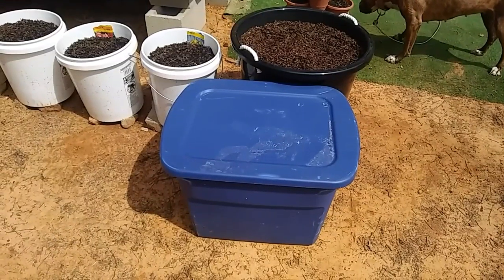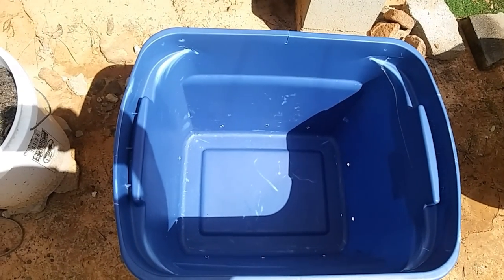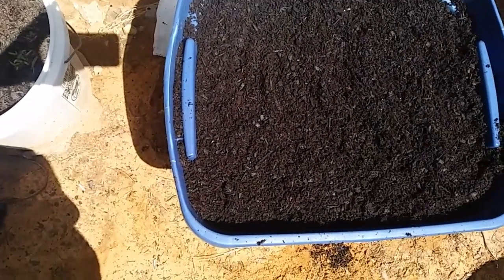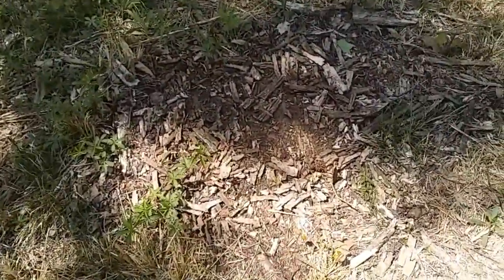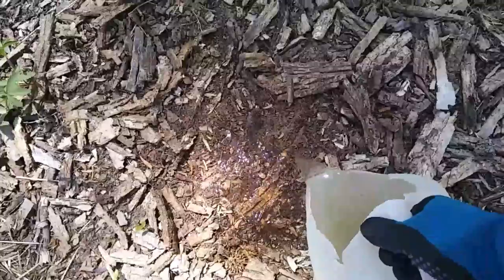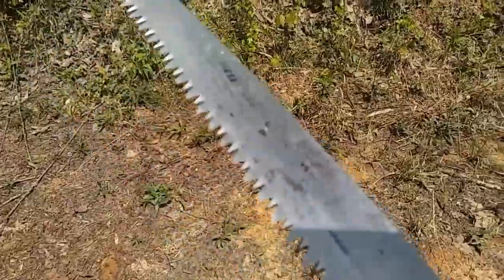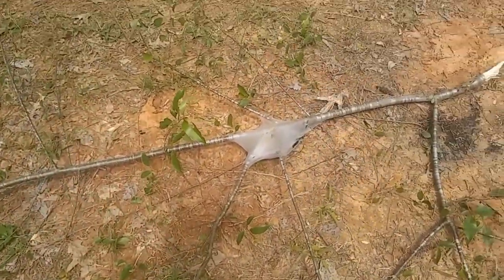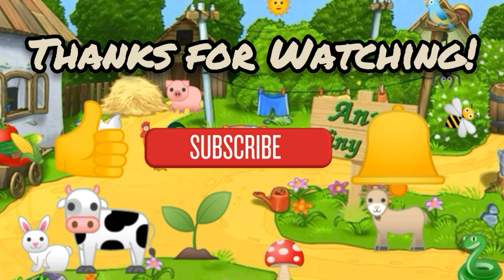What to do With Tent Worms? - Ann's Tiny Life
I make a new planter, plant a couple more things, something may be sprouting up off in the distance, and I welcome some new friends with a warm toasty fire!